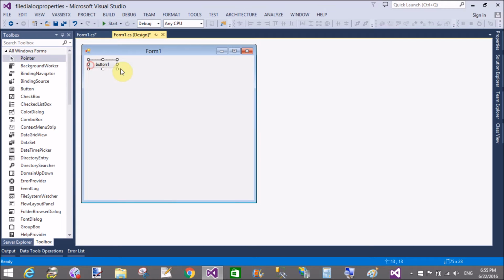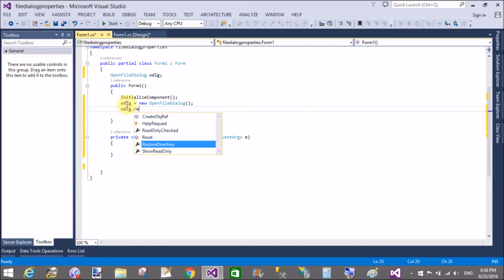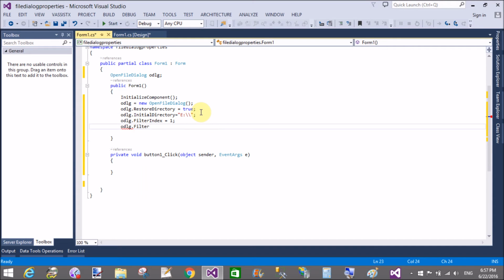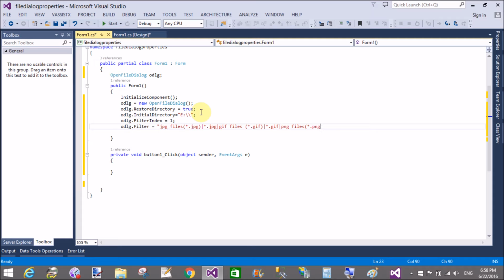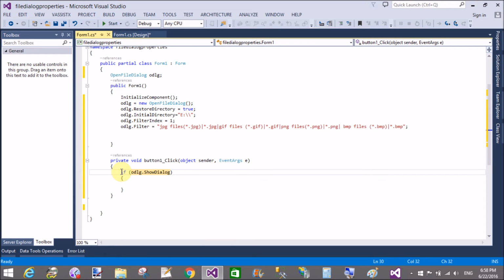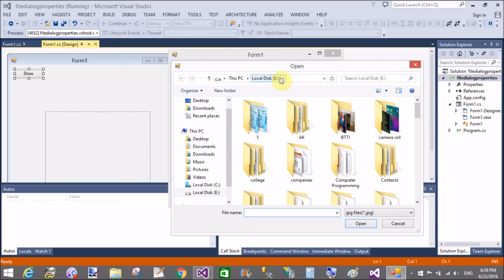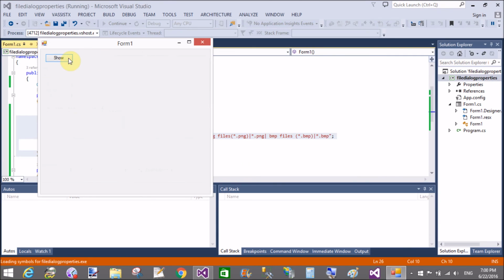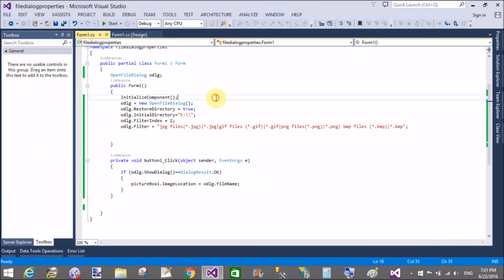Open File Dialog Filter, FilterIndex, Initial Directory, Restory Directory Example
In this Windows Form Tutorial, I will show you, How to use OpenFile Dialog properties. In previous video tutorial i have already show that how to use Open File Dialog control in windows form c#.